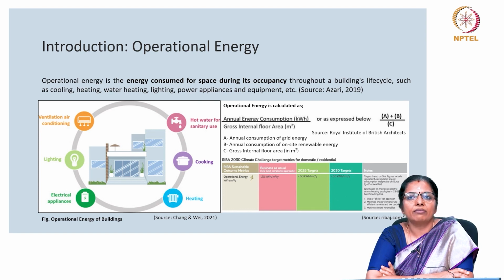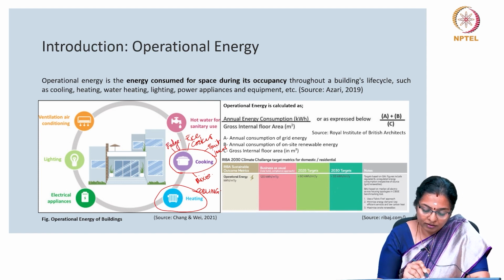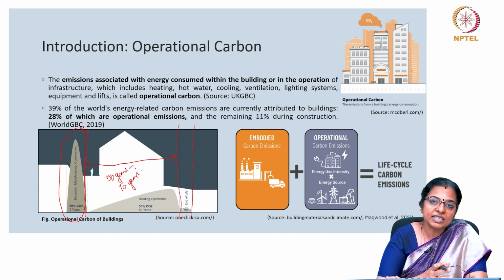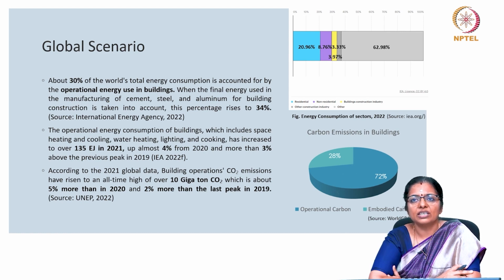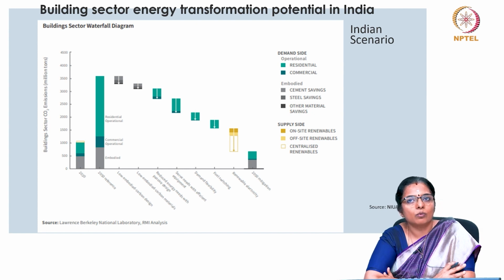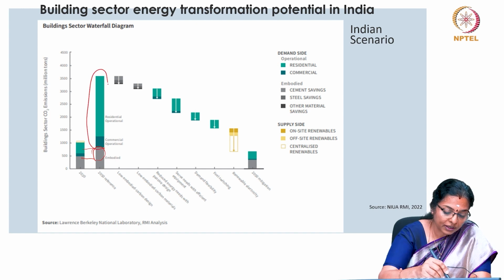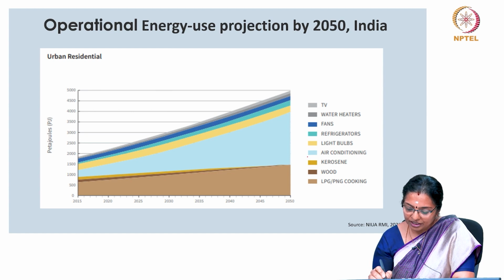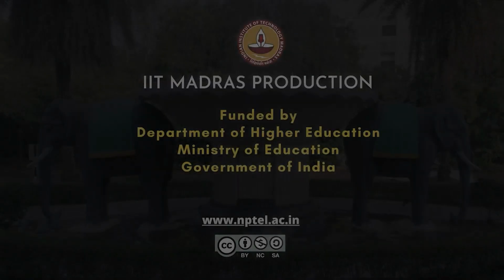Operational Energy and Operational Carbon - Part 1